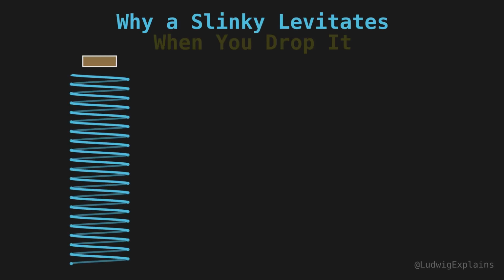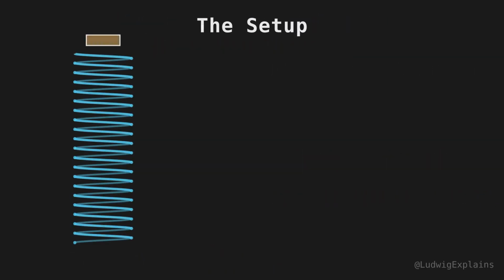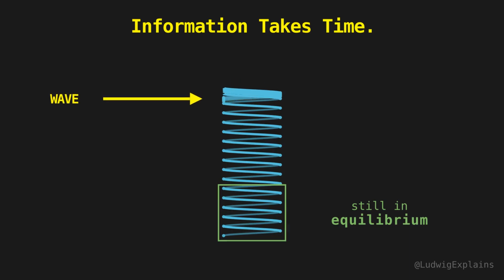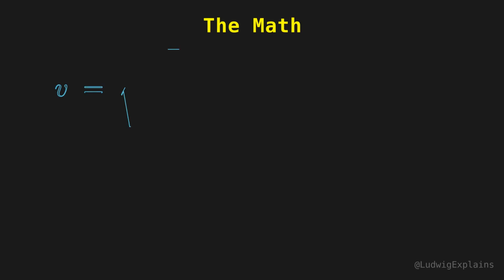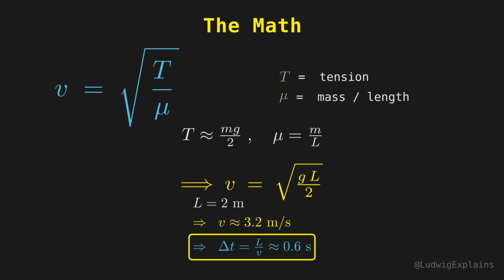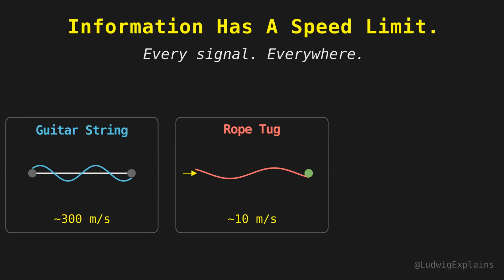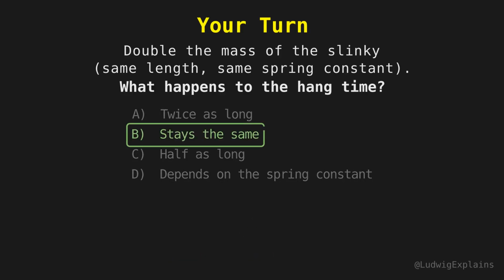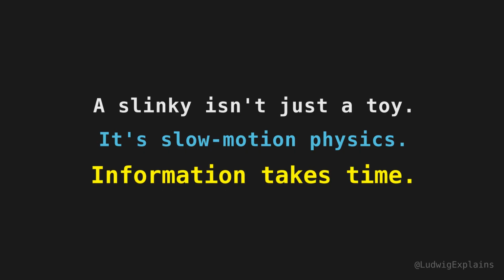Why a Slinky Levitates When You Drop It | Ludwig Explains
A dropped slinky's bottom hangs in midair for almost a full second. Not levitation — just physics. We break down how a compression wave travels down the spring, the math of wave speed, and why this demonstrates something profound: all information in physics takes time to propagate.

Topics: tension and equilibrium, mechanical waves, wave speed (v = √T/μ), finite propagation speed, why nothing in physics is truly "instant".

Includes a pause-and-think quiz!